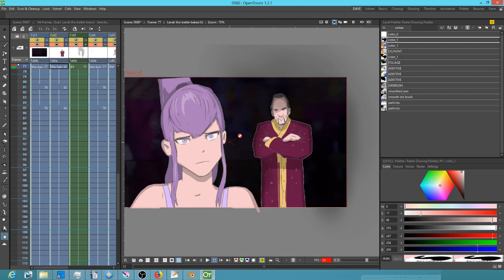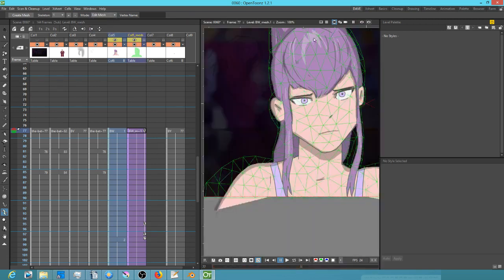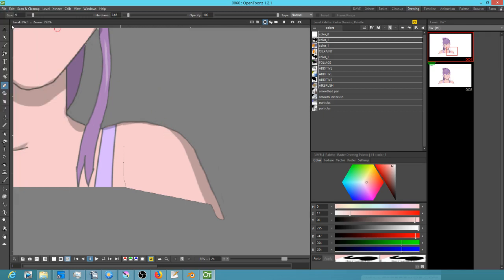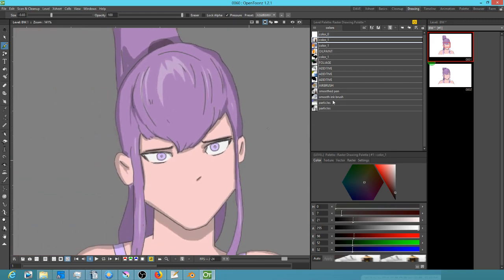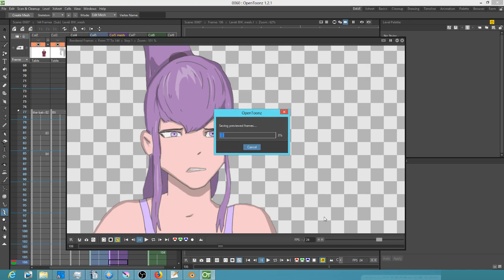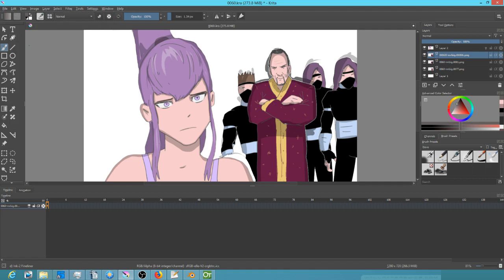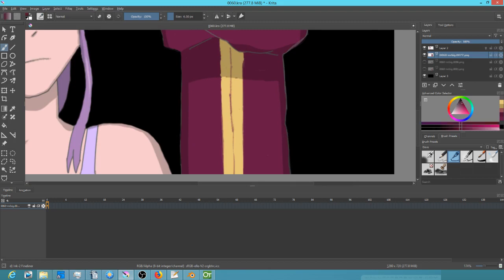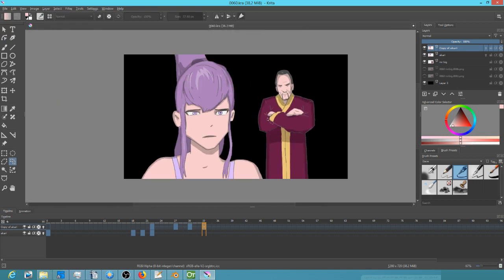Creating an Anime # 234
For this shot I had to pull some assets out of OpenToonz to bring into Krita for touch up and animation.